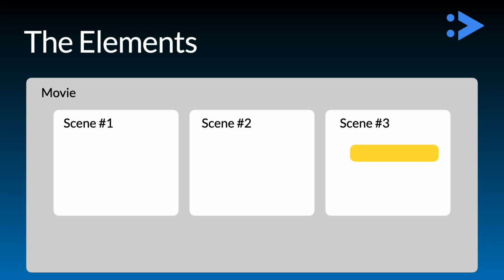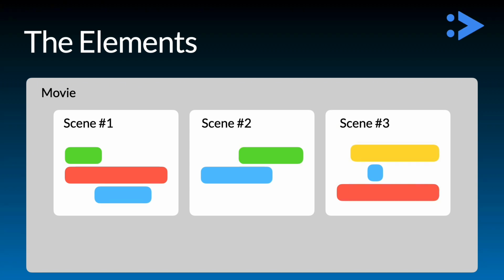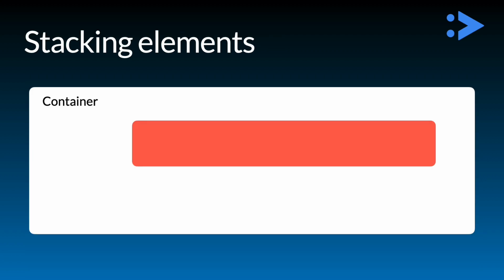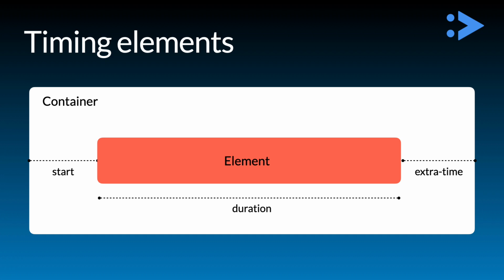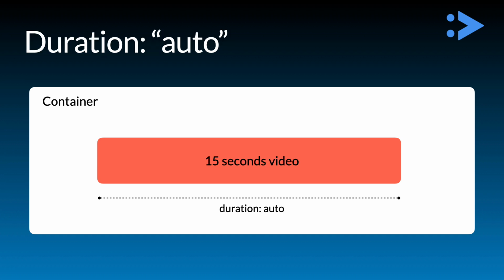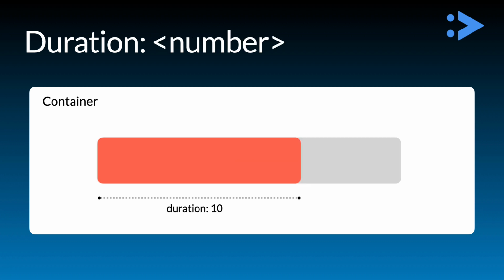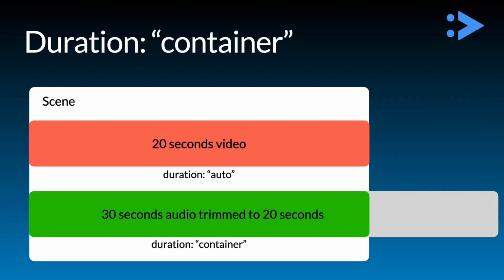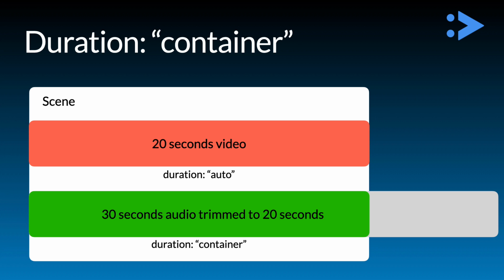JSON2Video - Basic concepts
Learn the basic concepts about JSON2Video API to start automating videos in a few minutes.

With JSON2Video API you can create videos programmatically or integrate it in your Make.com workflows.